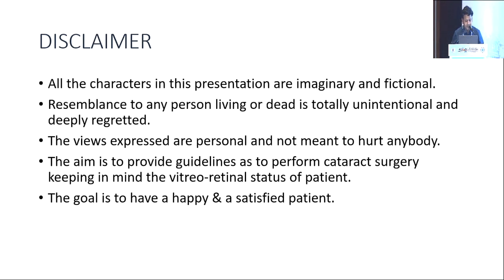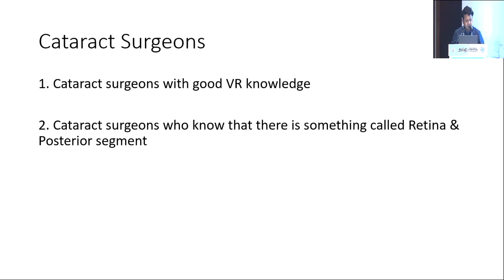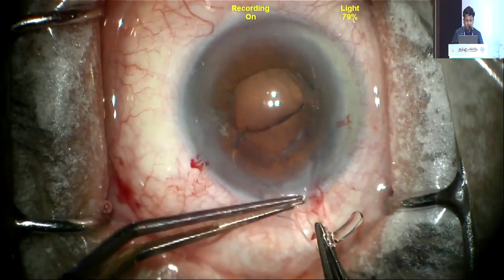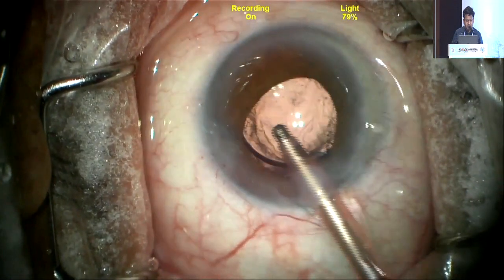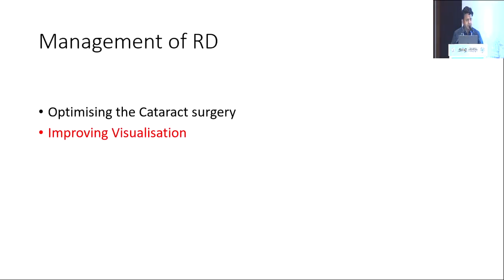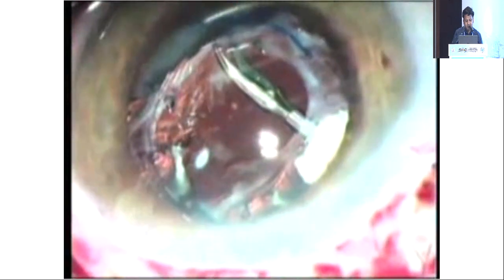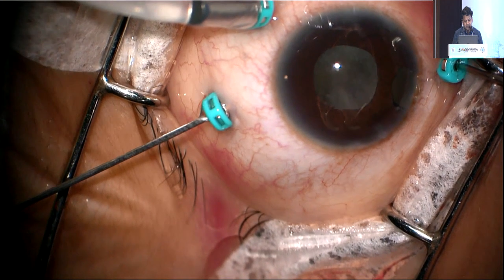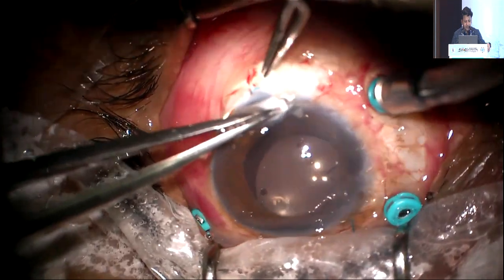AIOC2024 IC132 Topic Dr Sangeet Mittal Pseudophakic Retinal Detachment